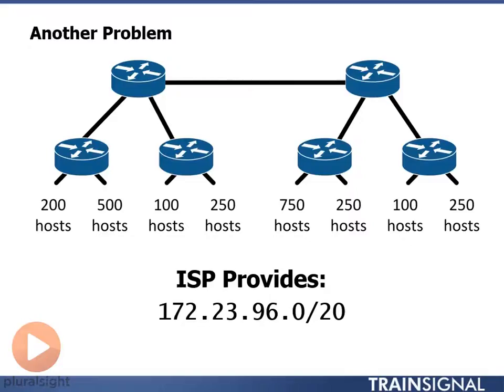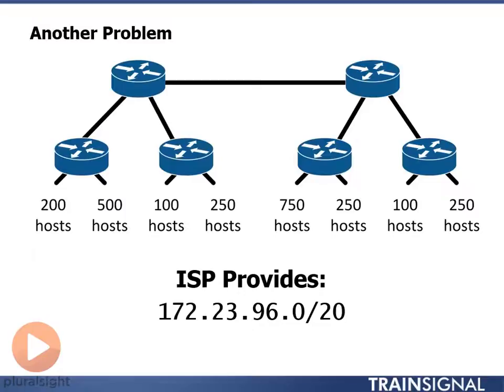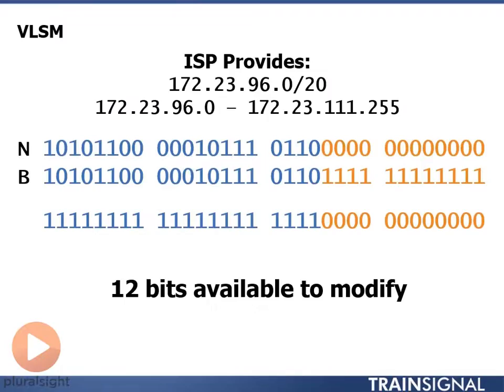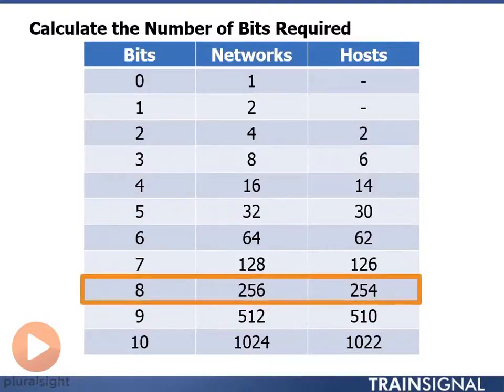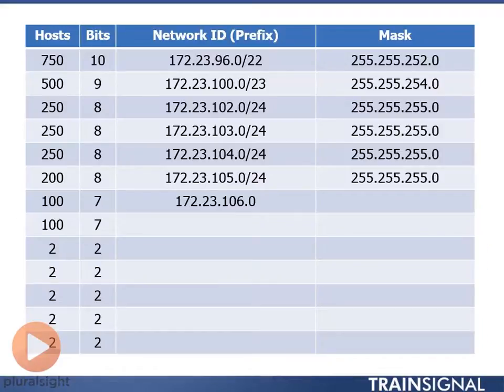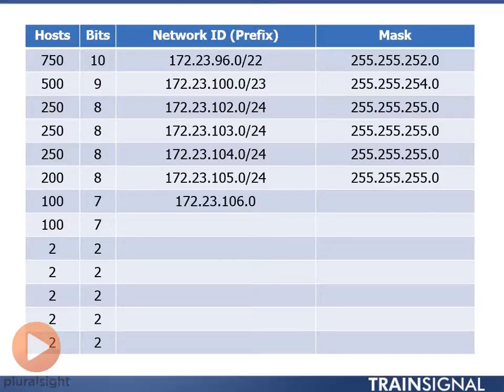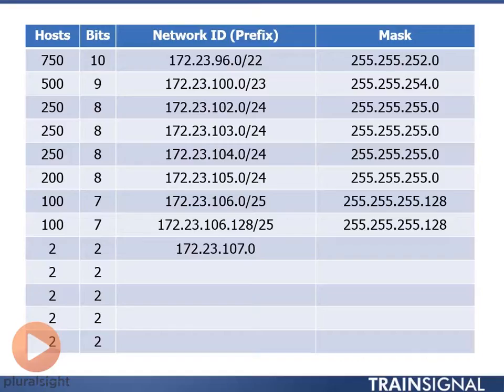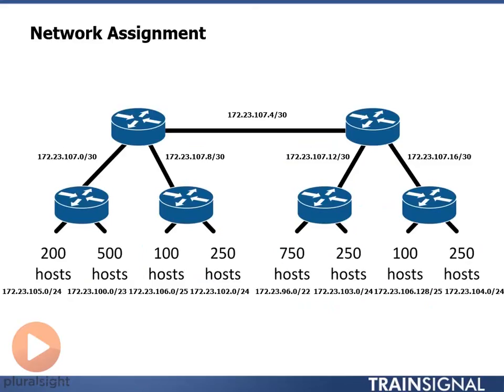03 ISP Provides 172 23 96 0 20